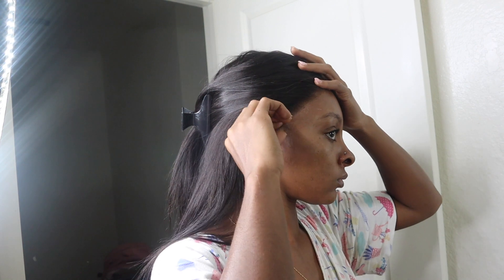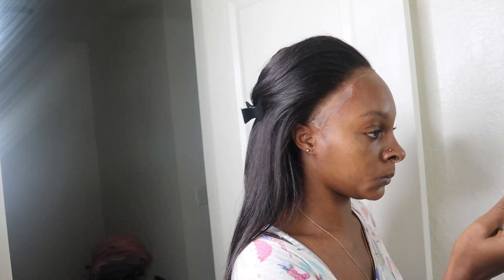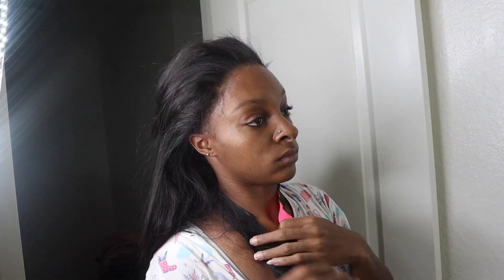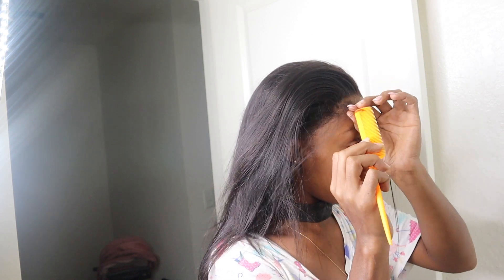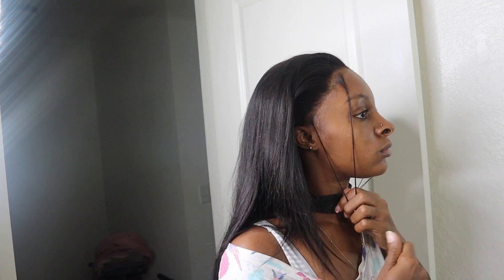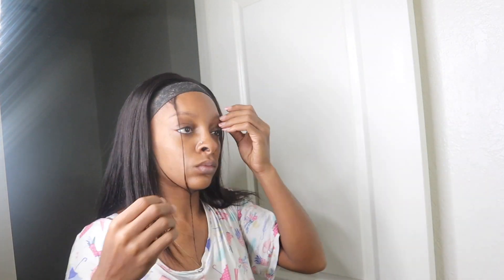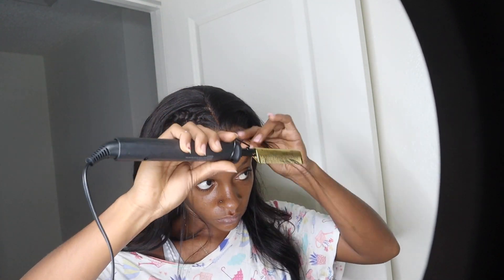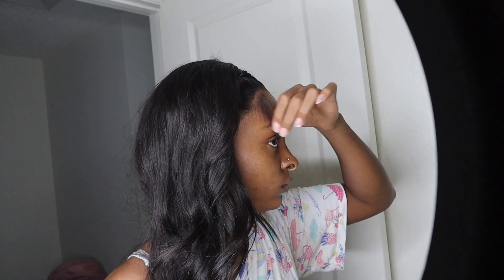The ULTIMATE MELT From START TO FINISH | Frontal Wig Install | Beginner Friendly | Step by step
In this video I was showing you how I lay my lace. This video / tutorial / how to / rambling / step by step frontal wig install from amazon I had to detach the frontal and reattach a new one because the old one was entirely too small and I need the 13 x 4 eat lol. The products I used in this video is going to be below also with the amazon links to find the items. I started by braiding my natural hair down in a protective way. the bottom is braided in two braids while everything else issuing straight back with connecting the braids. Then I applied my hair growth oil throughout my parts. Slicked my edges back with the got2b glue gel and then applied the wig cap with the bold hold and a blow dryer. After the bald cap was created I put my wig on to see where I need to remove the cap and where to lay the glue. After 3 or 4 thin layers of the bold hold glue was applied I put my wig on and pressed the lace in with a comb. After letting the lace band sit for at the veryyyyy least a hour I pulled out my edges and let the band sit for a few more minutes while curling my hair. Once my hair was curled I took off the band and styled my edges. If you like this type of content and want more drop some tips, comment and a simple like it would be greatly appreciated THANKSSSS IN ADVANCE NEISHAS Crew

boldhold active lace glue
got2b hair spray
A wax stick

But I actually have a lot of videos that have never been posted and I'm going to upload them in between new uploads. teen mom nightroutine momlife motivation marriedlife tips birthvlog labor delivery laboranddelivery .. If y’all want to see more, let me know and help me by getting me to 3k subscribers Please 🥲🫶🏾. familyreunion florida familyvlog #2023
Also help me if y'all have any prank ideas for anyone (husband, kids, family or friends) or want to see monkeyapp troll trolling cooking vlog makeup mukbang storytime Literally ANYTHING & I got yall!